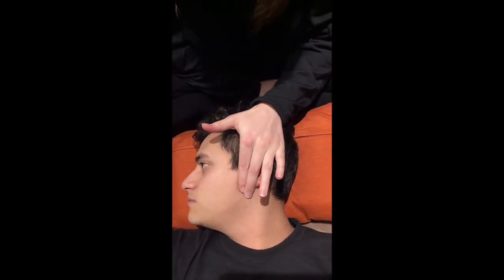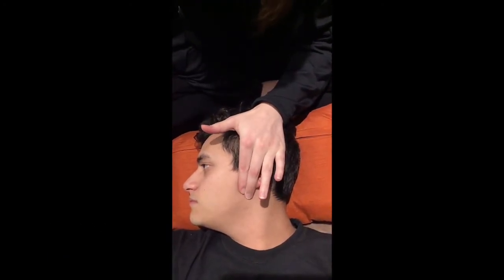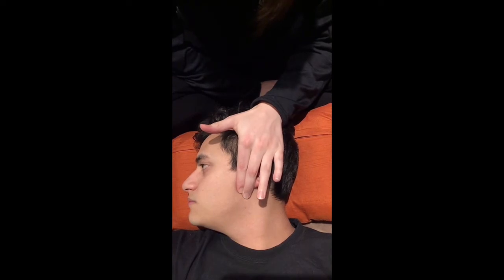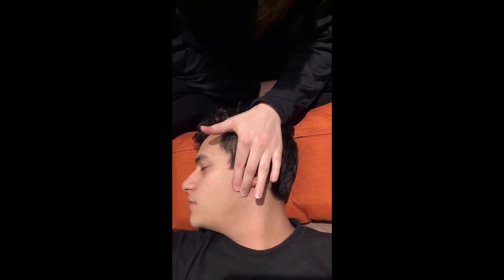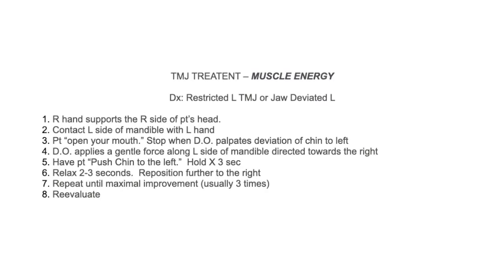TMJ: Evaluation & Treatment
Demonstration of how to diagnose TMJ somatic dysfunctions and treat them using muscle energy & counterstrain.